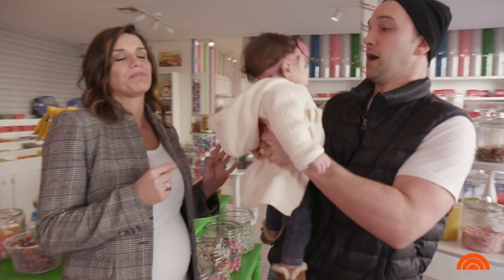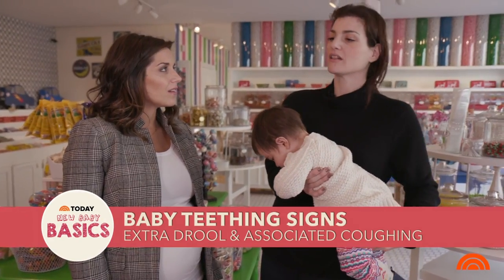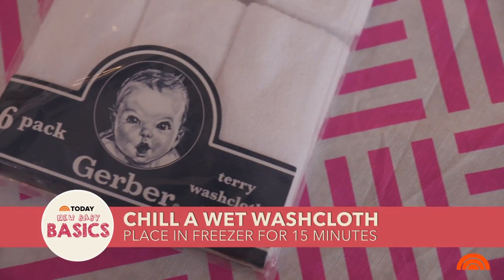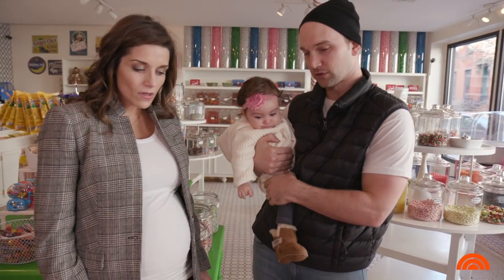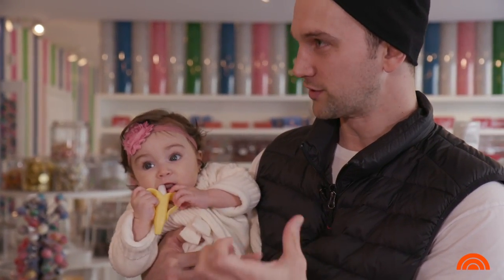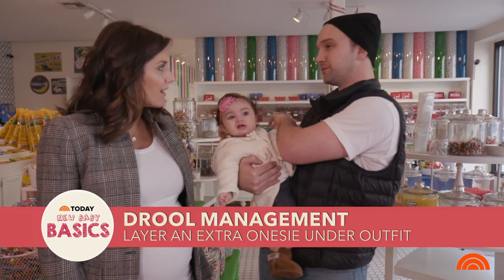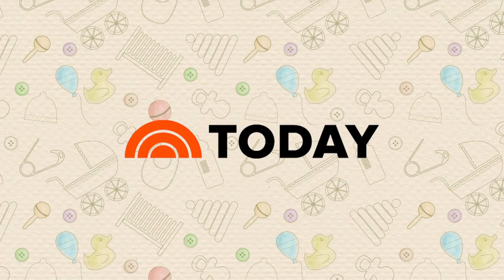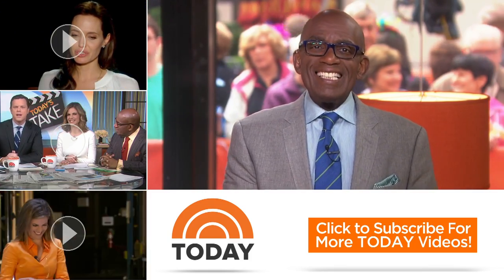How To Deal With Teething: New Baby Basics | TODAY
Drool management is a thing you will need to know about when your baby is teething. TODAY producer Patrice Poltzer shares some easy tips every parent should know to make teething time less painful… for everyone.

New Baby Basics: How To Deal With Teething | TODAY